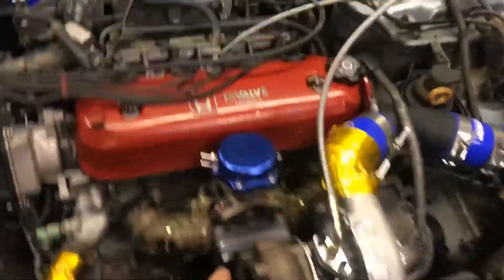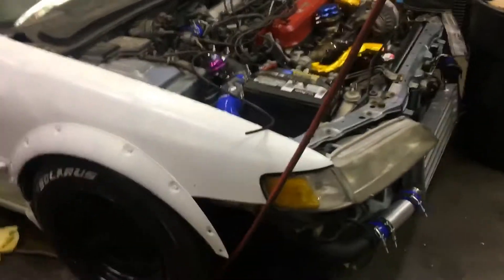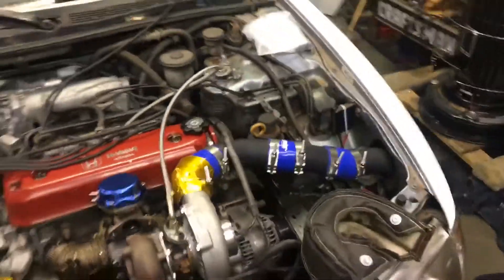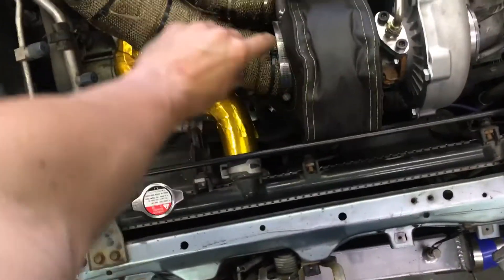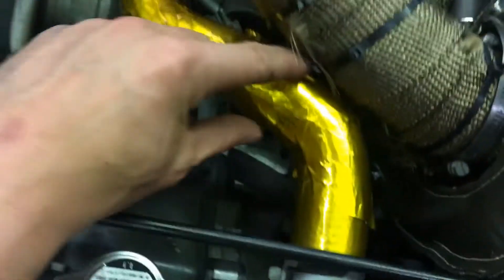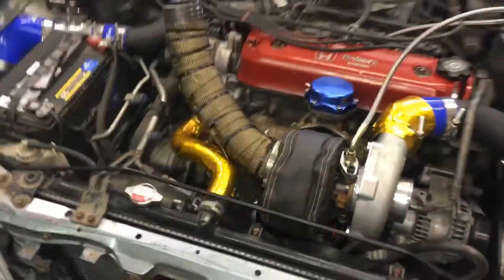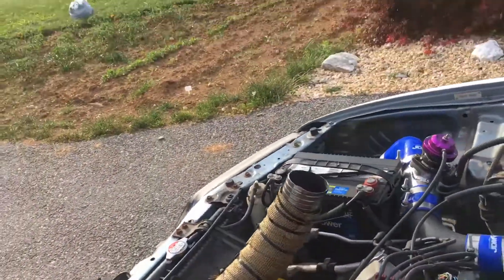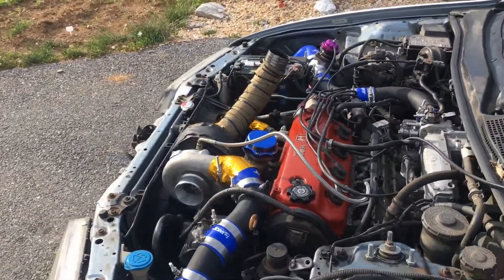Turbo Honda Accord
Little update and don’t mined the plastic zip ties I couldn’t fined mettle but I will fix that and do something a little cleaner with the exhaust. Sorry it’s a short vid I just wasn’t feeling it today. Hopefully I’ll bring you some more content tomorrow probably on something els tho.